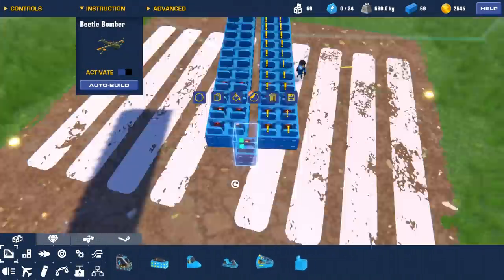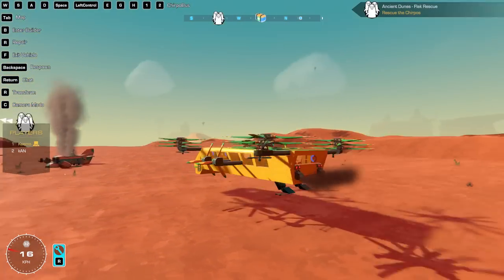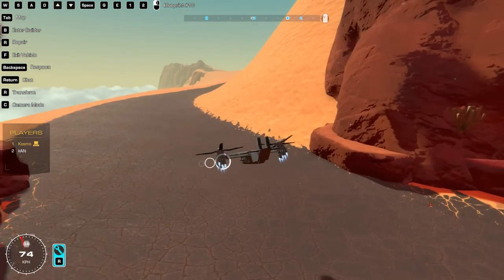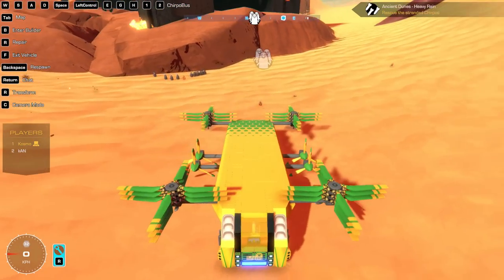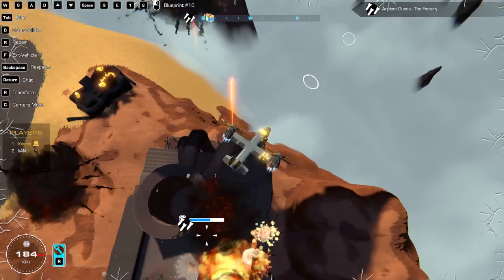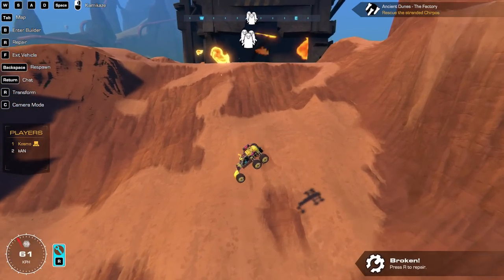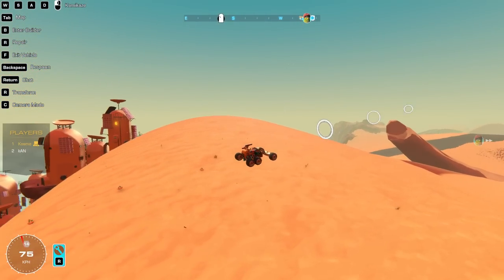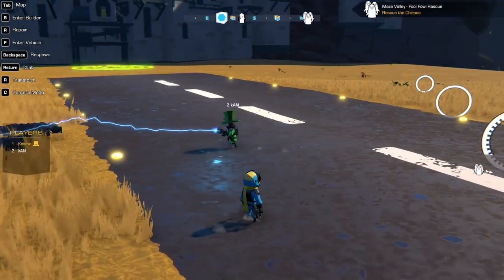I Built the ULTIMATE Air Transport For Rescue Missions!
Welcome to another video and today I'm back in Trailmakers with @kANGaming to continue our co-op playthrough of the NEW Airborne expansion campaign! In this one kAN and I build some amazing air vehicles, a VTOL for fighting space pirates and a GIANT flying bus for rescuing chirpos, so let us know what you thought and I hope you enjoyed watching as much as we enjoyed continuing our adventure!